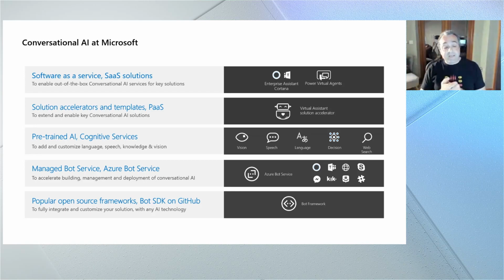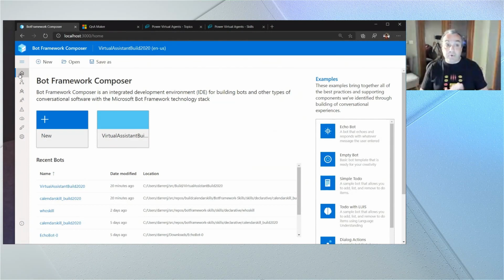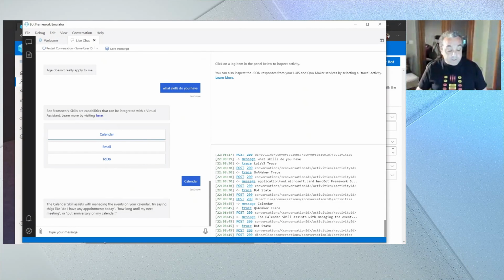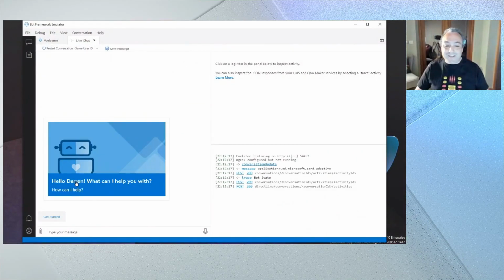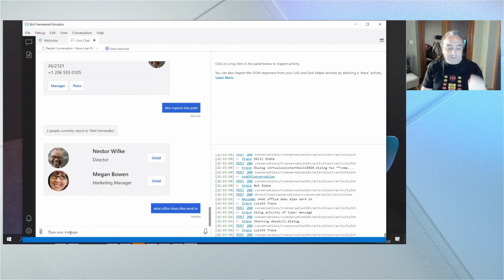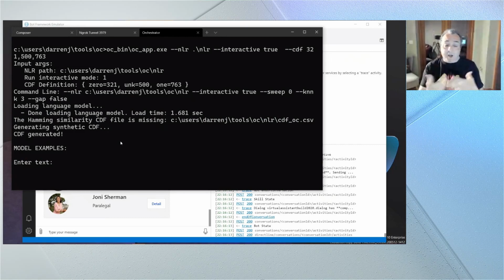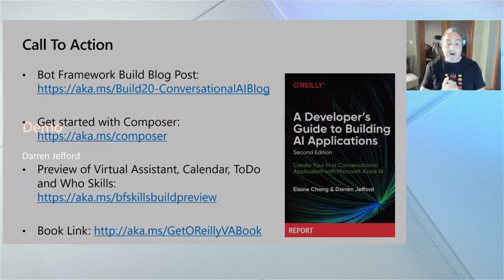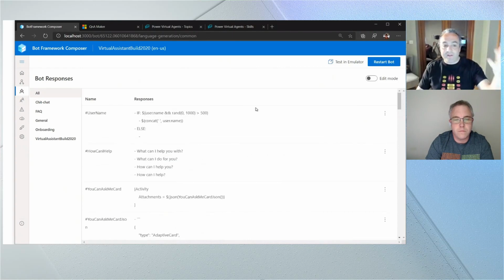Microsoft Build 2020 Conversational AI powered Customer and Employee Virtual Assistants